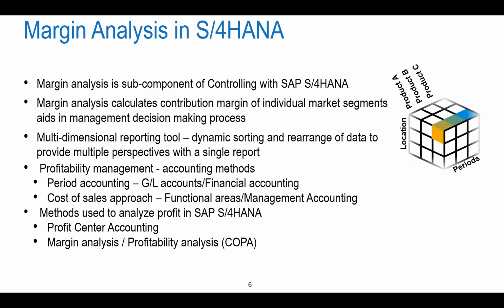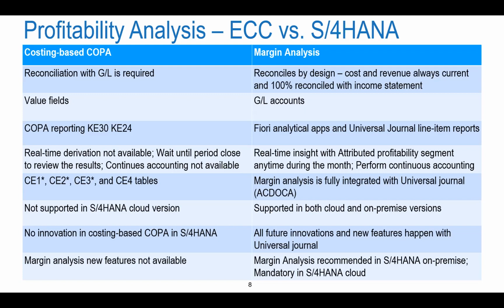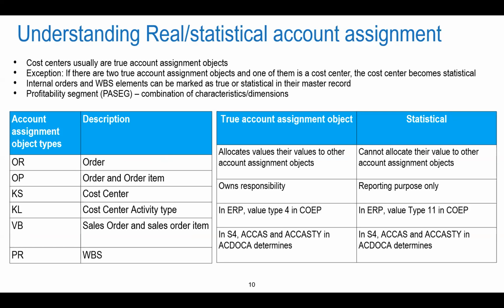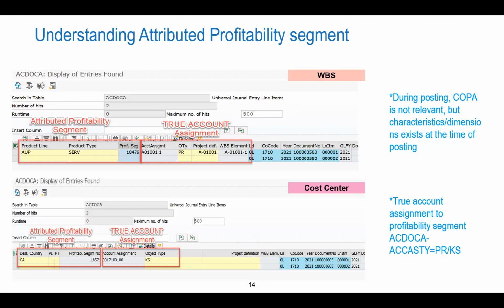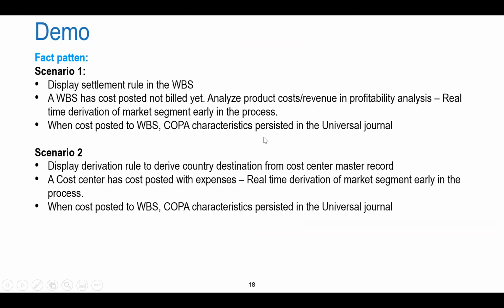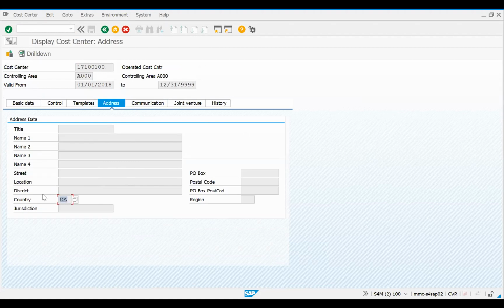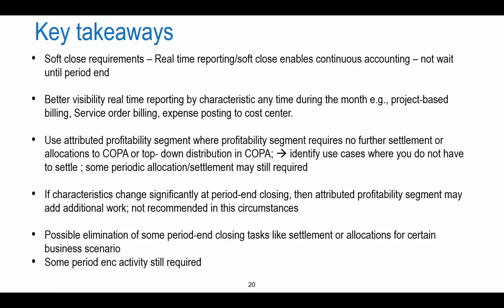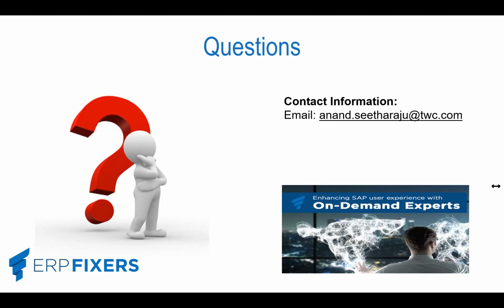How to Achieve Realtime Profitability Using Margin Analysis in S/4HANA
SAP Margin Analysis (previously known as Account Based CO-PA) allows organizations to gain insights into their margins, revenues, and costs of specific market segments such as products, customers, material groups and other dimensions. The goal is to provide management with contribution margin information to aid in the decision-making process. With S/4HANA, you can perform Profitability Analysis using both the Costing-based CO-PA and Margin Analysis methods. SAP recommends Margin Analysis as the default solution even though both Costing-based and Margin Analysis can co-exist. This is because, only the Margin Analysis solution updates the universal journal (ACDOCA), and all future innovations will only be made for Margin Analysis.

The Attributed Profitability Segment feature exists only in the Margin Analysis solution in S/4HANA. This feature allows you to activate the derivation of profitability characteristics for income statement items which do not carry an account assignment to a profitability segment in in G/L line-item table ACDOCA, but instead to Cost Center or Internal Order for example. Hence it allows you to do detailed real-time analysis on your market dimensions. Additionally, this derivation of characteristics with the primary postings will free up time during your period-end activities by eliminating some closing activities. Without this feature, you will need to wait until period-end activities such as settlement, allocation and top-down distribution have been performed before you can report contribution margin by market segments.

Watch this session with CO Expert Anand Seetharaju, where you will learn the following:

- Margin Analysis in S/4HANA
- Overview of attributed profitability segment
- Configuration of attributed profitability segment
- Reporting and best practices
- Demo
- System limitations